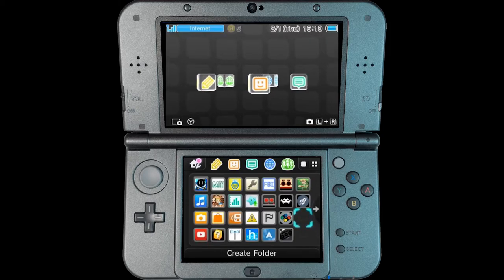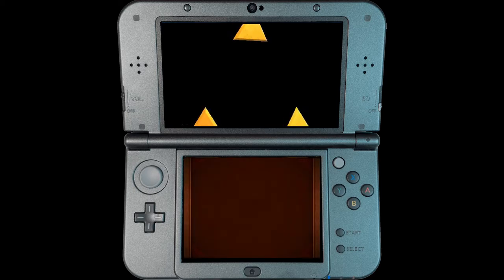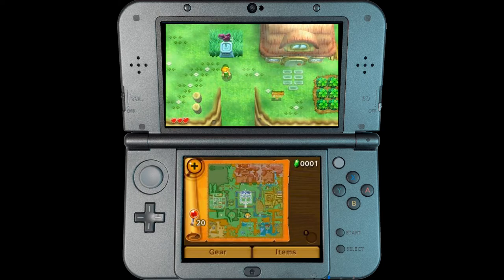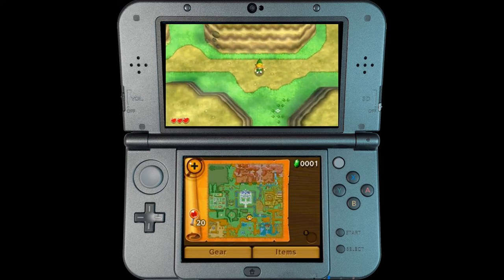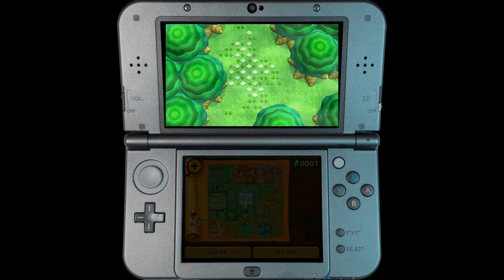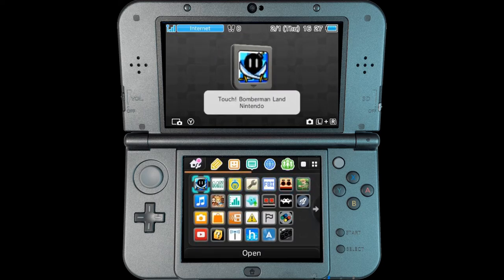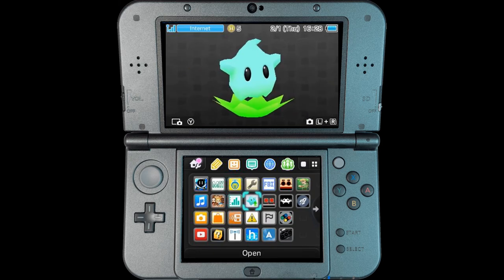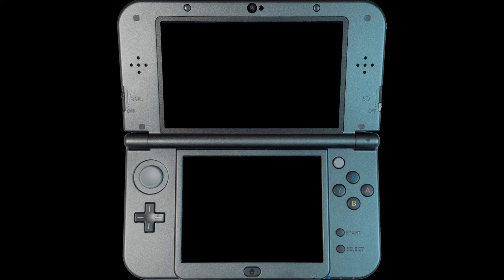New Nintendo 3DS Video Capture Test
Just testing the quality once uploaded and processed by youtube. Tutorial later once I understand the process a bit better.